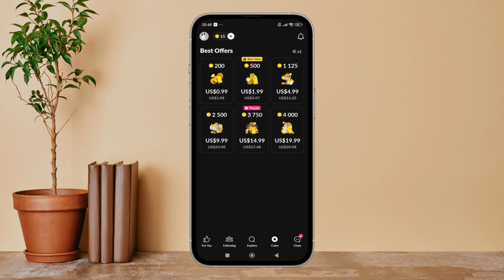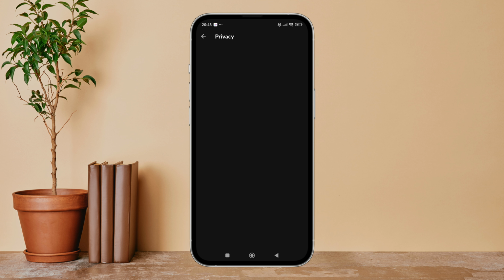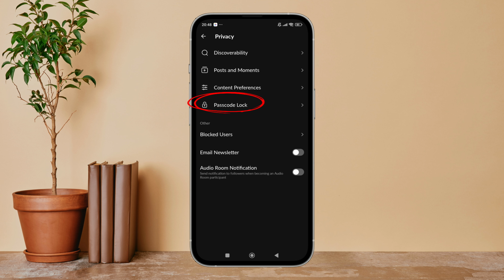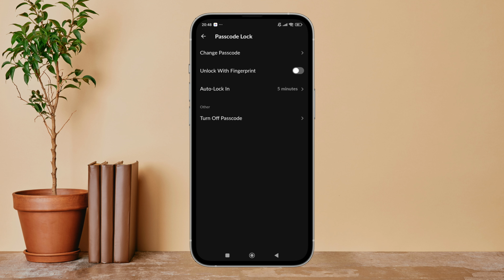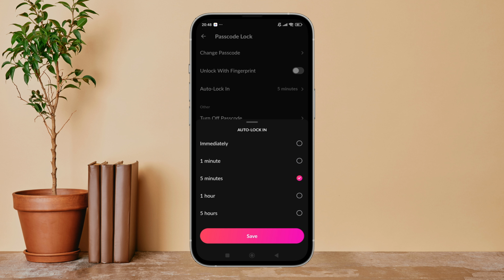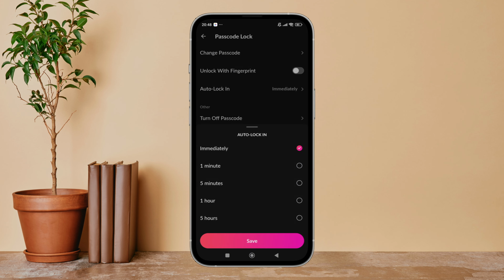Enable Auto‑Lock In Immediately on Tango. |Technologyglance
Want Tango to lock itself as soon as you leave the app? This tutorial will show you how to enable immediate auto‑lock using the latest 2025 version of the Tango app. With this feature, Tango prompts for your passcode or biometric right away after switching away from it—perfect for added privacy and security. We’ll guide you step‑by‑step through the privacy and security settings to activate auto‑lock instantly, ensuring your chats and data stay protected.